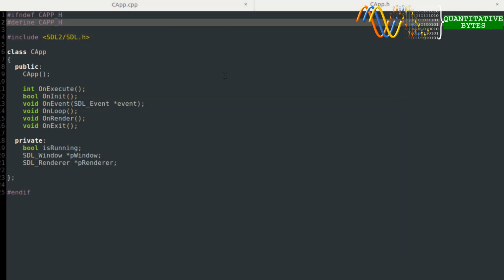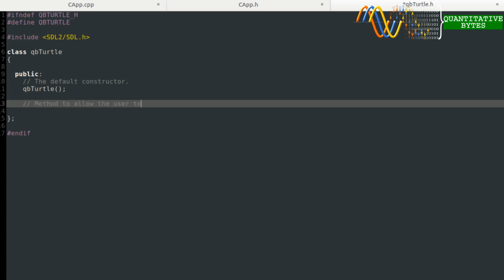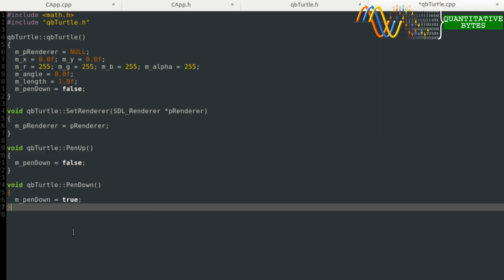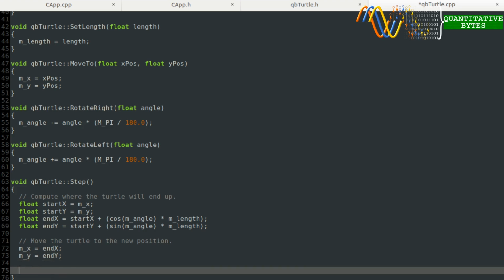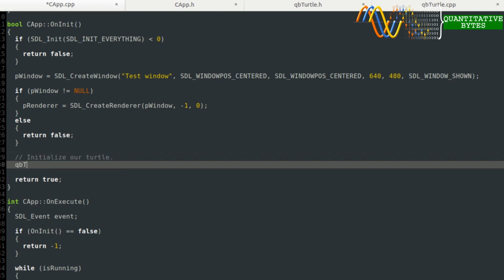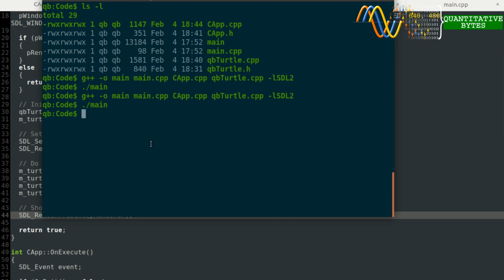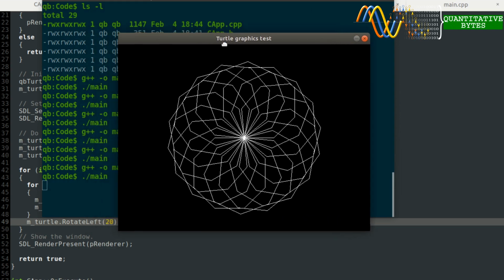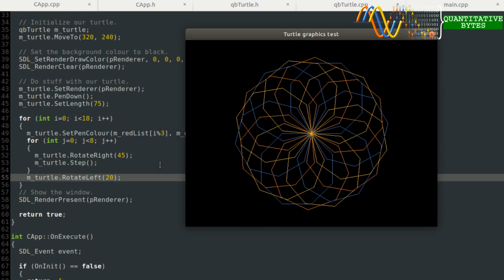Turtle graphics in C++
Creating turtle graphics in C++ with the SDL library. Turtle graphics have been around for a long time, since the days that the programming language 'Logo' was taught in schools. The technique can be used to create some rather interesting graphics and also forms the basis of a range of fractal curves that I want to go on to explore in future episodes. In this episode, we create a simple class to implement our 'turtle' and create a simple but effective demonstration of the power of this technique for drawing.

You can watch the previous episode where we talk about the SDL library that we are using to create the graphical displays here:

Also, the next episode where we extend the capabilities of the turtle class can be found here:

And, over the course of the next couple of episodes I go on to use the turtle class we develop here to create a range of fractal curves, starting with the famous von Koch snowflake. You can catch that episode here:

I also go on to show how we can use turtle graphics and the turtle class that we create in this episode to draw dragon curves. You can see that episode here: